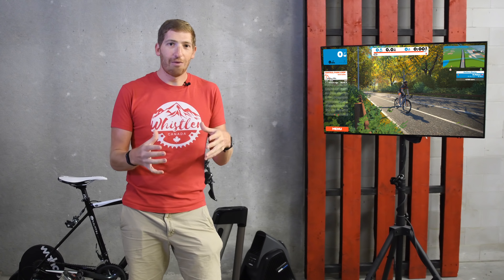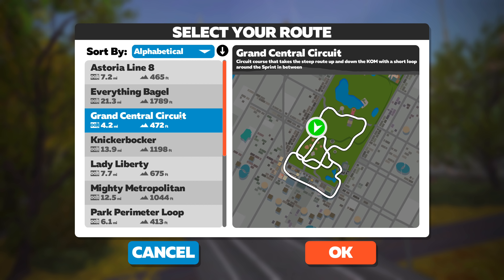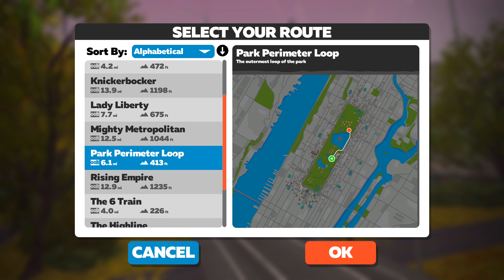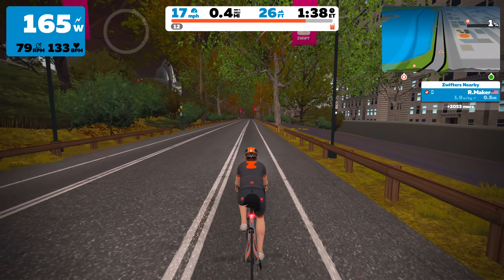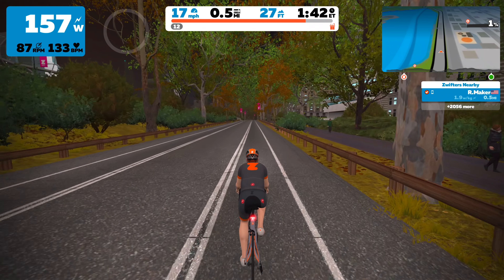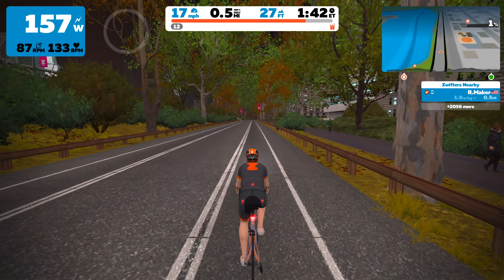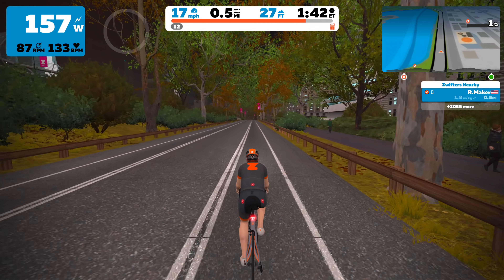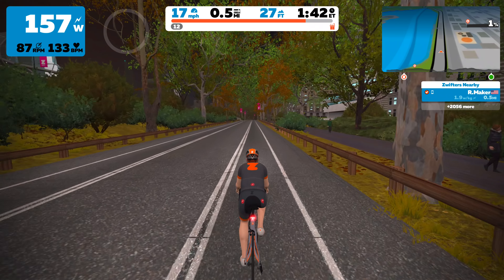Zwift NYC: Full Hands-On Details, First Ride/Run!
Here's your first full look at the just released Zwift New York City course! I go through a first ride-through, as well as a look at the running routes. From the crazy flying cars to the hanging buses, plus the floating roadways. Yes, this is NYC...just not this decade!